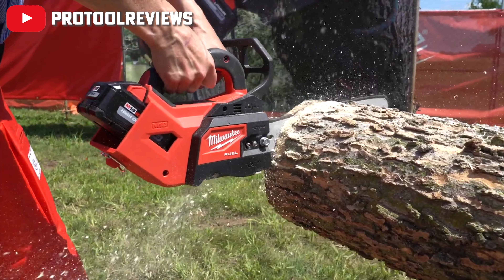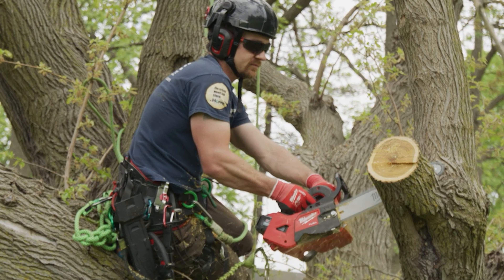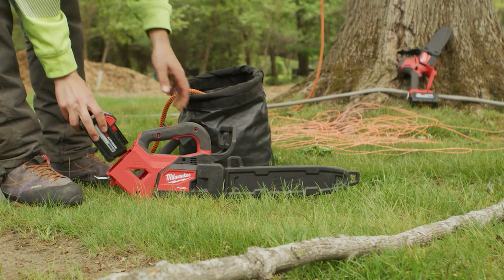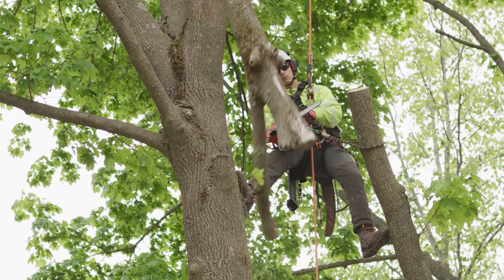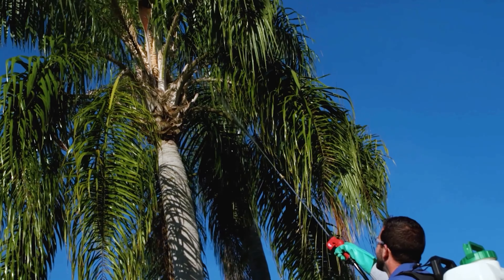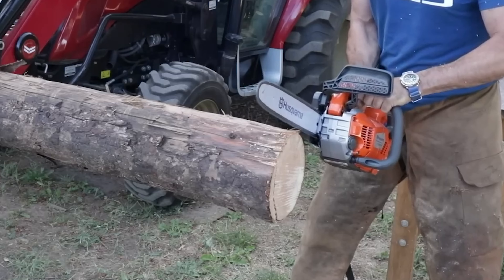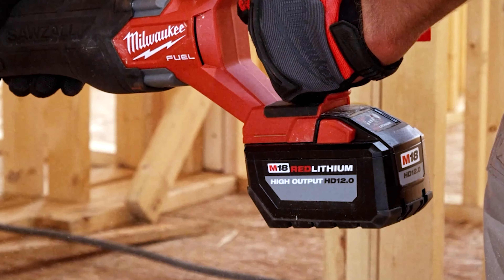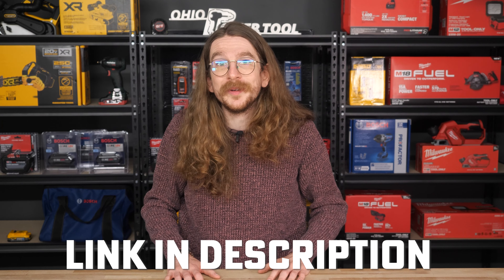MILWAUKEE M18 Top Handle Chainsaw is the ULTIMATE SOLUTION for Outdoor Power Equipment! 2826-20T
The Milwaukee M18 FUEL Top Handle Chainsaw cuts faster than 35cc gas, delivers the power to cut hardwoods, and eliminates the headaches associated with gas engines. The saw is designed to meet the performance, durability, and ergonomic needs of the professional arborist, power utility linemen, and landscape maintenance professional. M18 FUEL technology allows the saw to reach full throttle in under 1 second, providing ultimate control and speed. With a POWERSTATE brushless motor to provide power even under intense, heavy loads, this chainsaw is the ultimate addition to your outdoor power equipment setup!